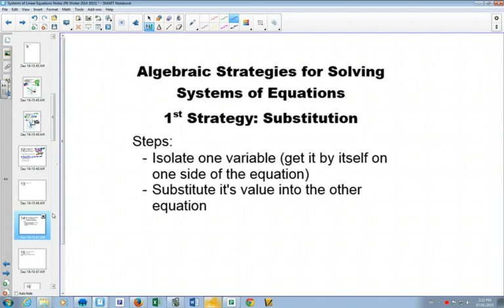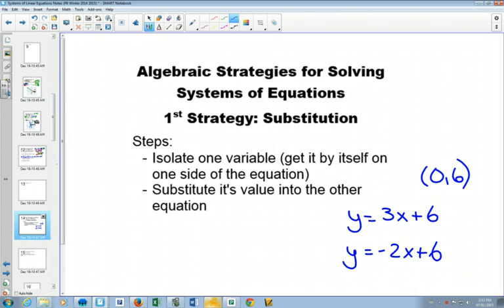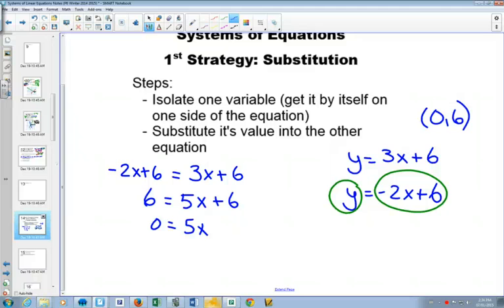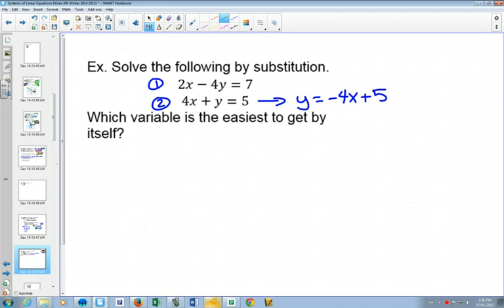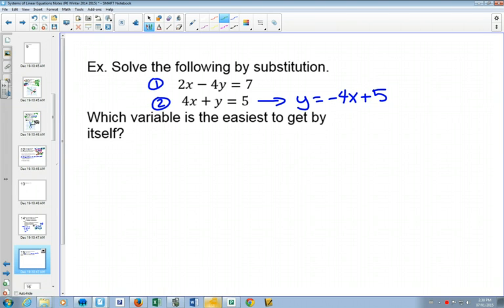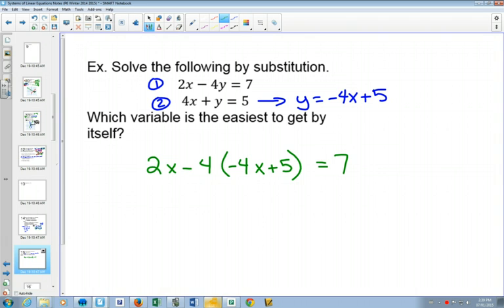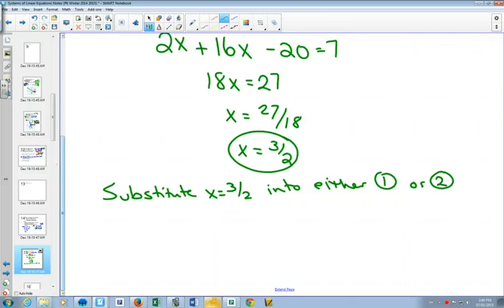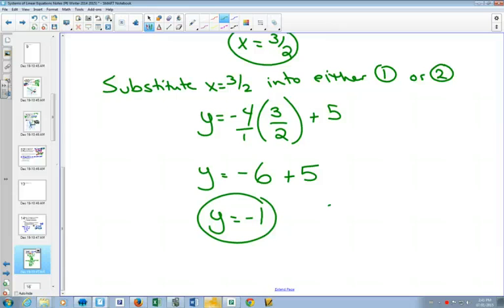20SP Solving Systems by Substitution Example 1